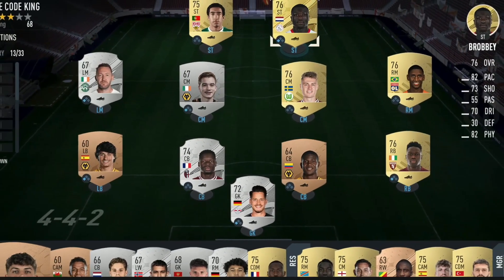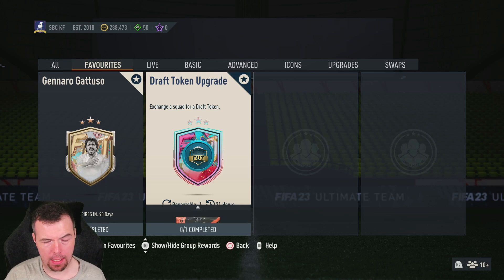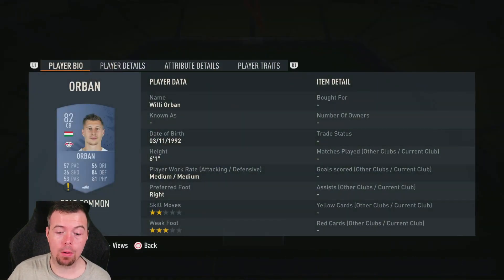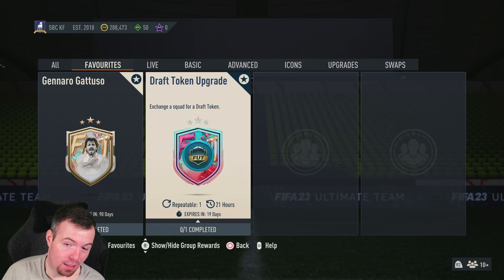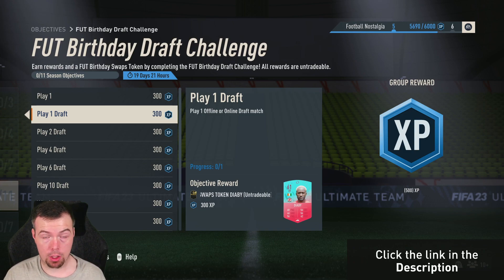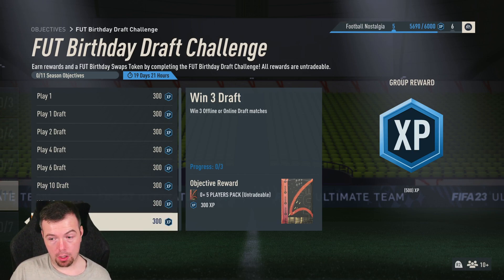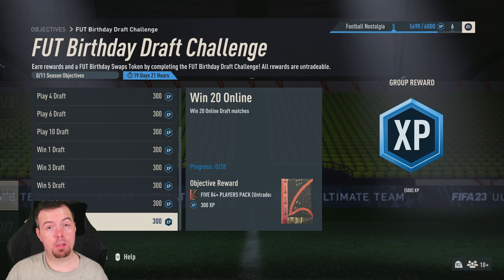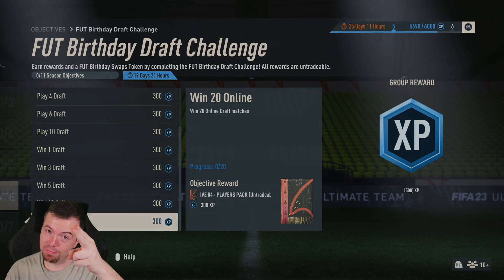Draft Token Upgrade SBC & Draft Objective Completed - Tips & Cheap Method - Fifa 23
yo guys welcome to another FUT Birthday sbc video, this is the Draft Token Upgrade, hope it helps and hope you help out the channel